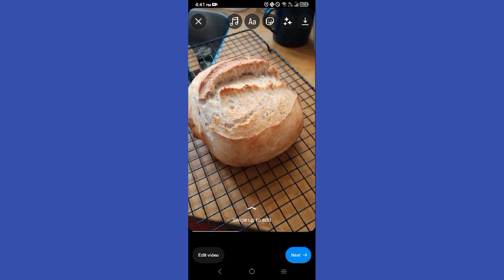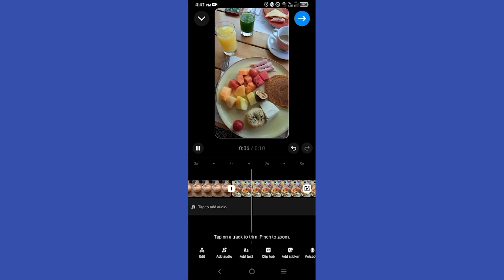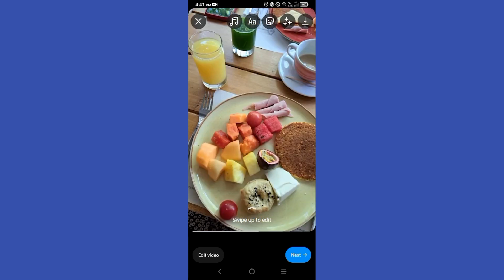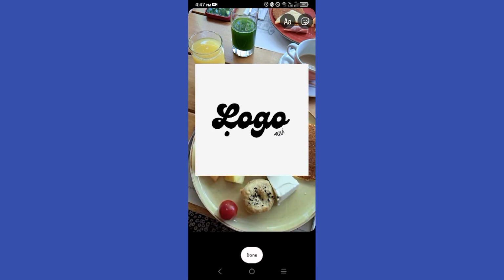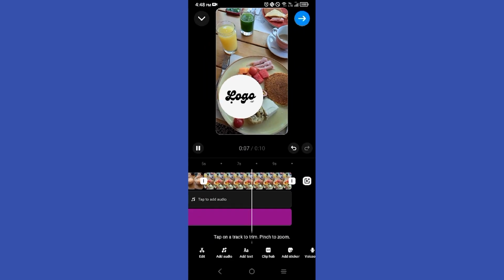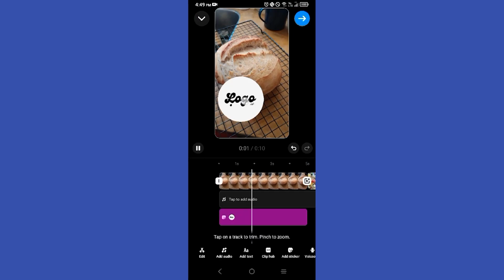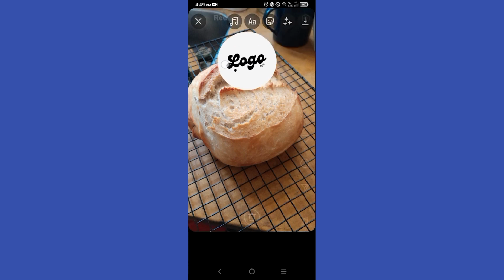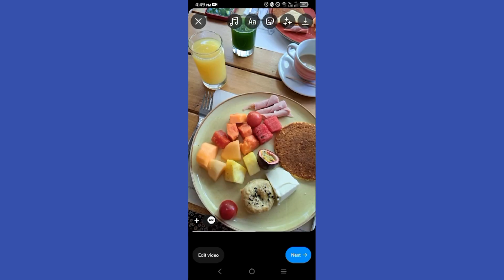How to Add Your Logo to an Instagram Reel I 2024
In this video I will show you How to Add Your Logo to an Instagram Reel I 2024. This method is very simple and it is clearly described in the video. Follow all the steps and solve your problem successfully.!